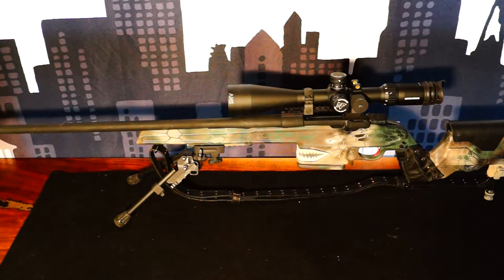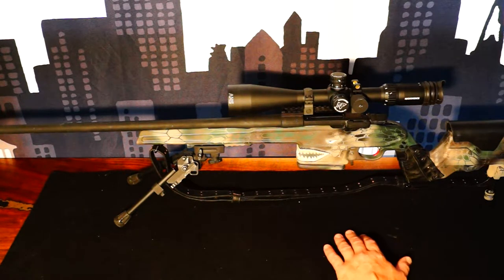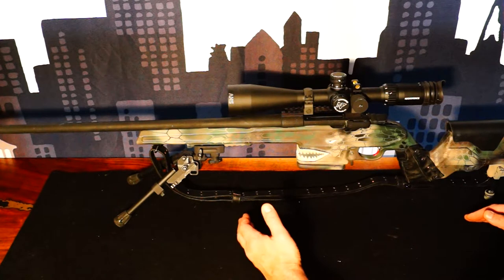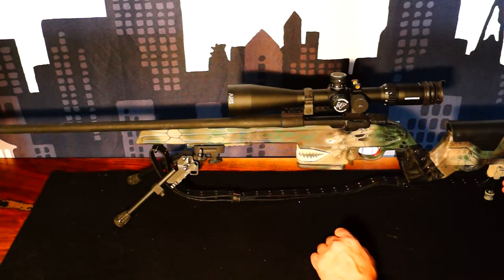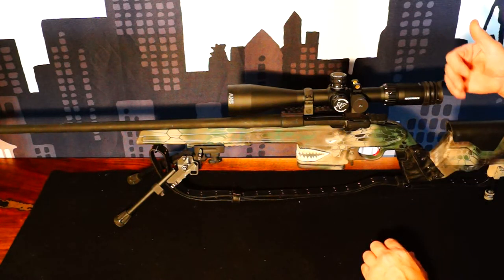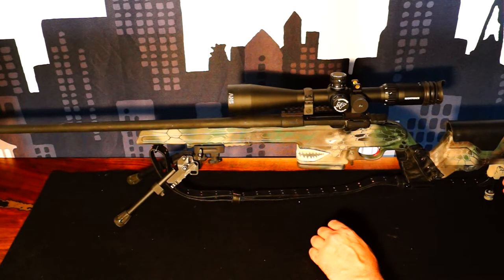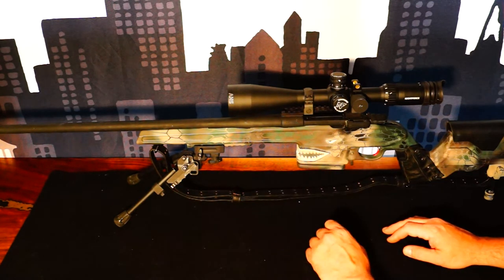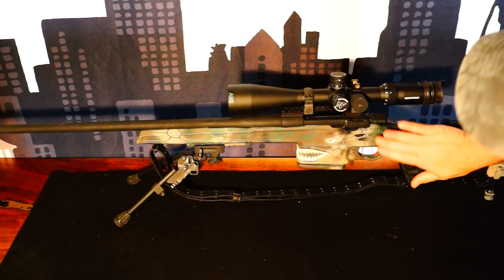Mauser 98 Das Hammer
My Mauser 98 in its final config for 2017. The P40 Warhawk was muse on this build. Going old school 100% analog .